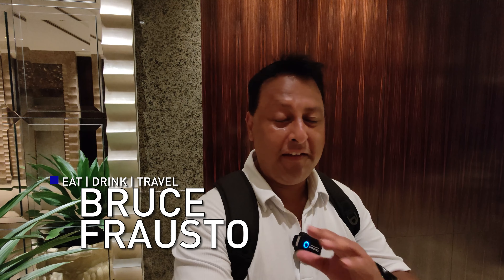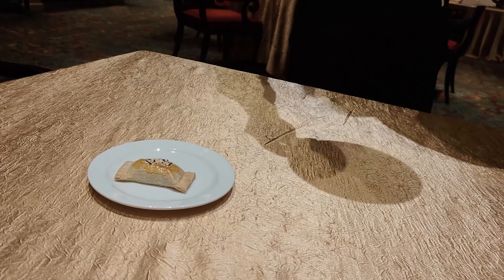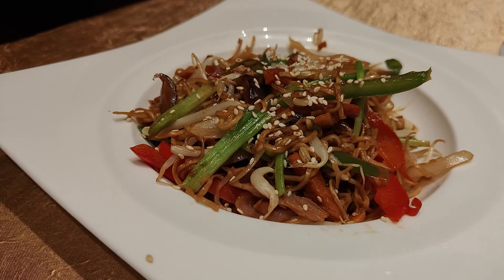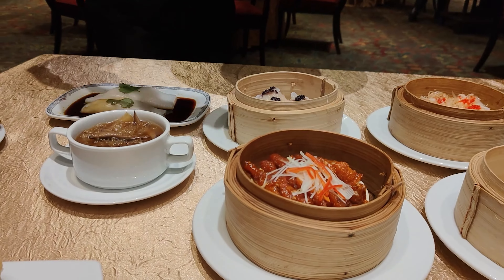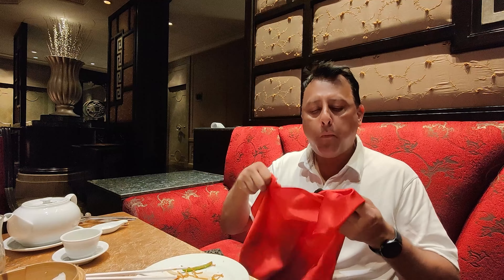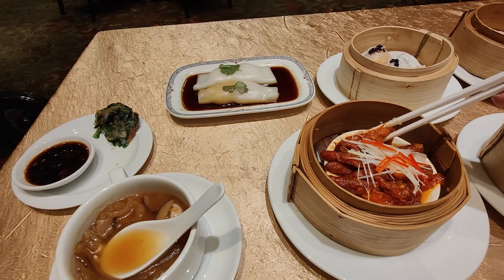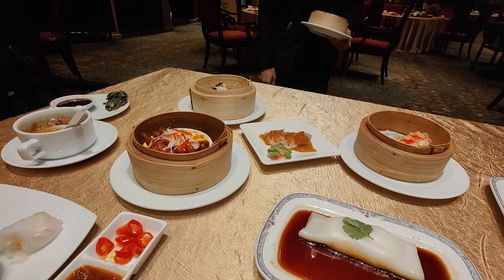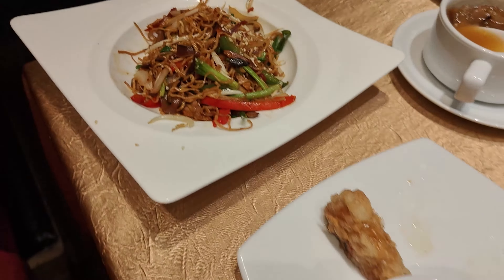Best $50 Dim Sum Buffett. Bangkok Thailand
Hands down the best and most expensive Dim Sum Buffett in Bangkok Thailand.
Summer Palace at the Intercontinental Hotel in Bangkok.